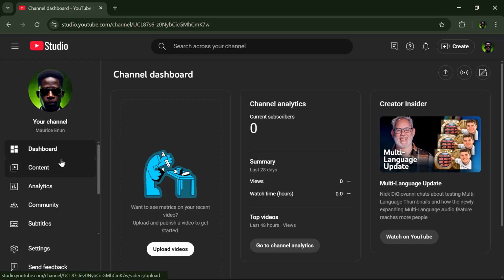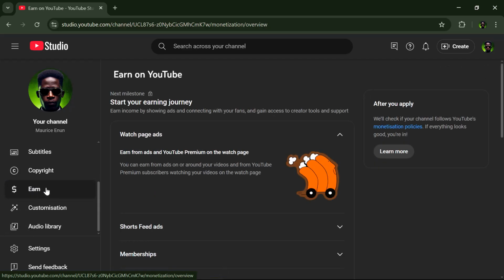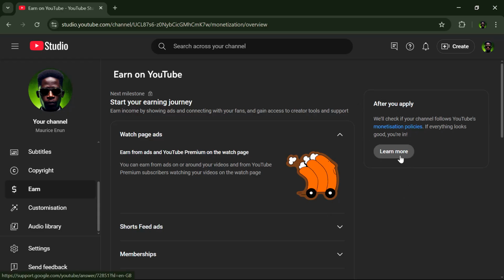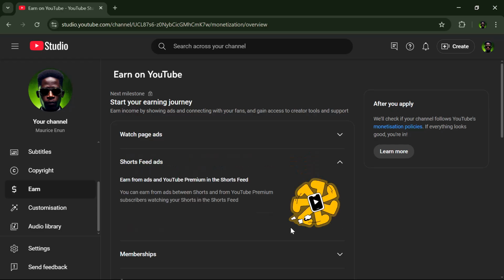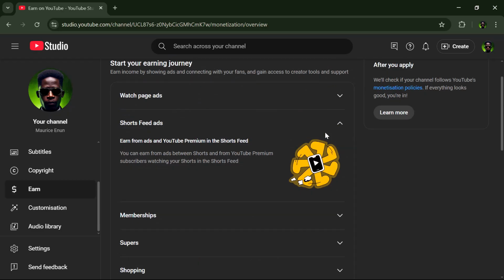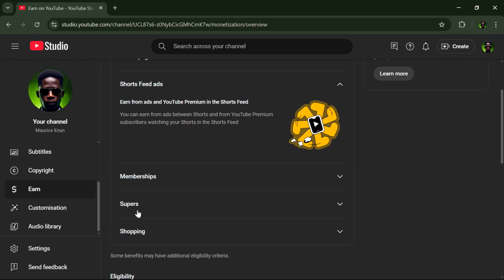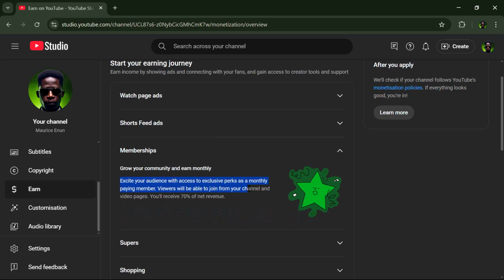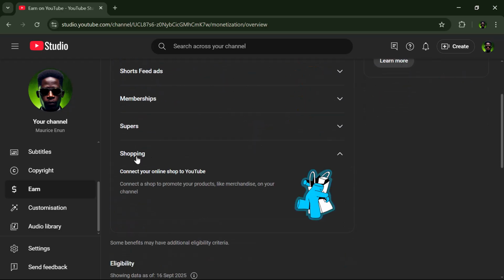How To Monetize YouTube Channel 2025 (Complete Walkthrough)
Learn how to monetize your YouTube channel in 2025 with this complete walkthrough.

Perfect for beginners who want to start earning money from their content and grow their channel into a profitable platform.